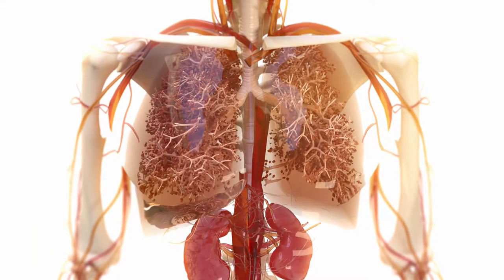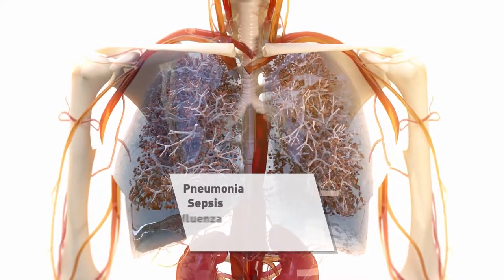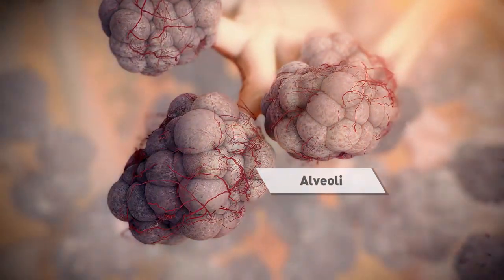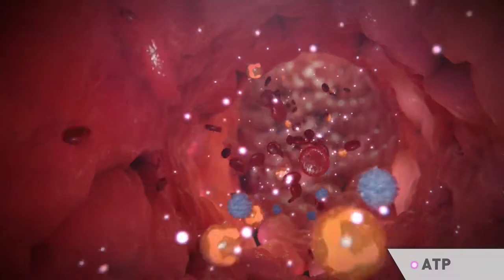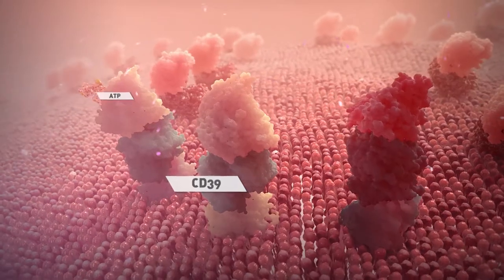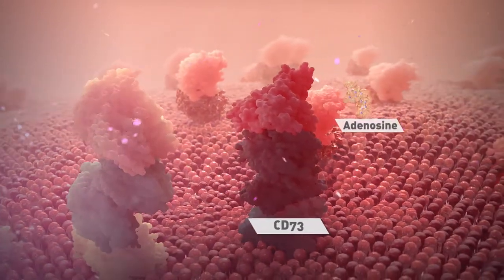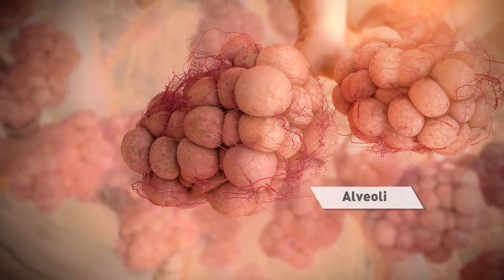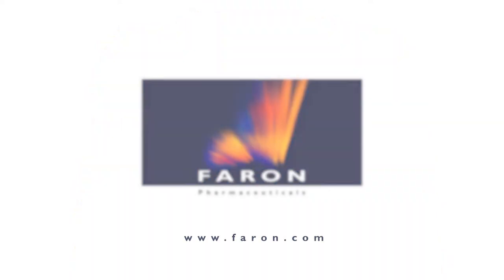ARDS Mode of Disease